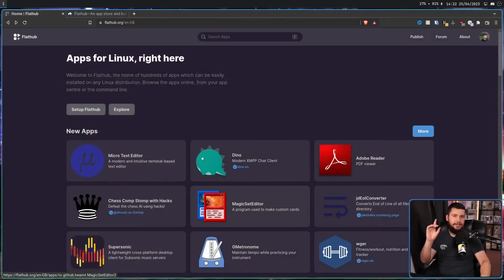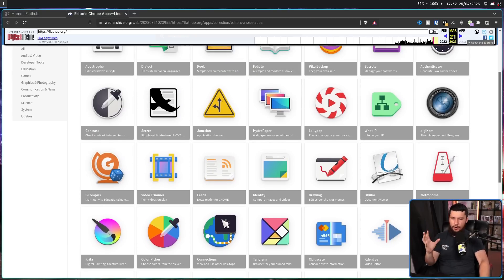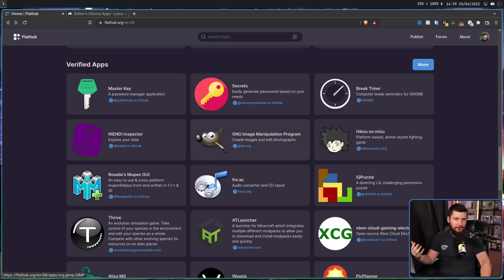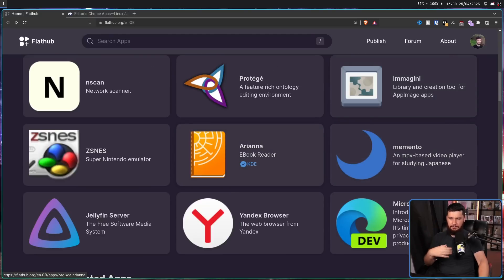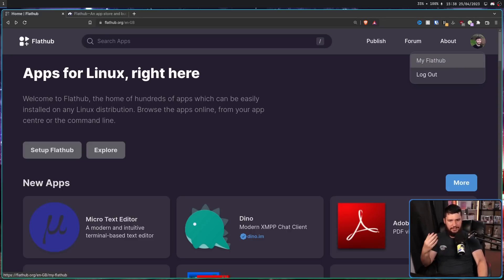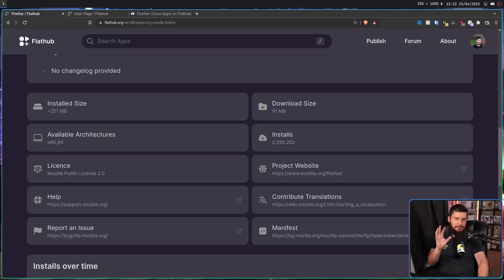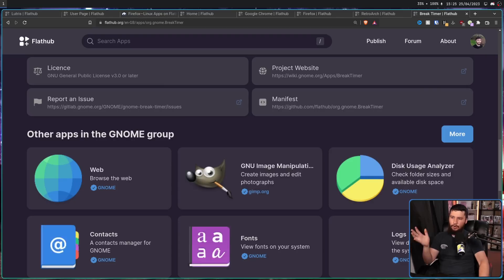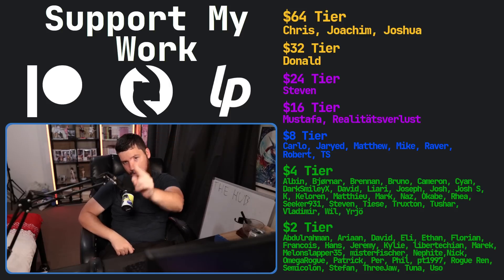Flathub's New Website Is 1000x Better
Flathub has had a new website redesign deployed over on the beta server for ages now but finally that design has made it onto the live server and it's just a great as I remember

Credits
🎨 Channel Art:
Profile Picture: